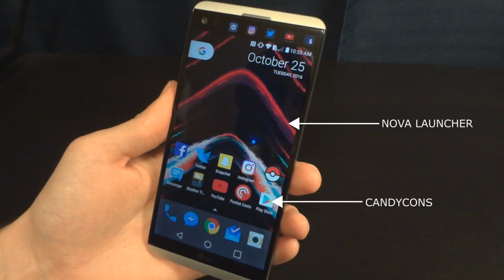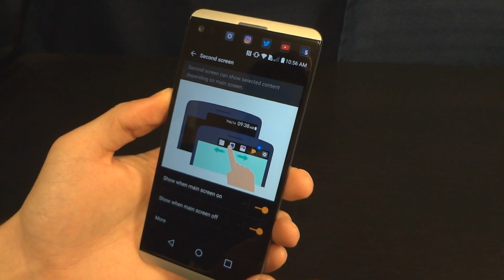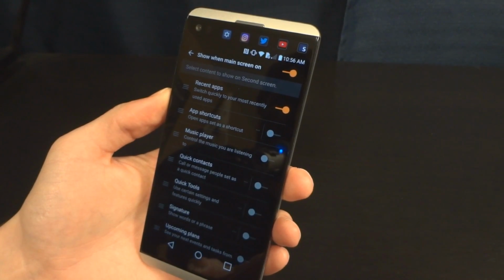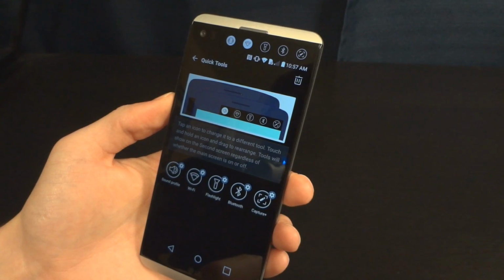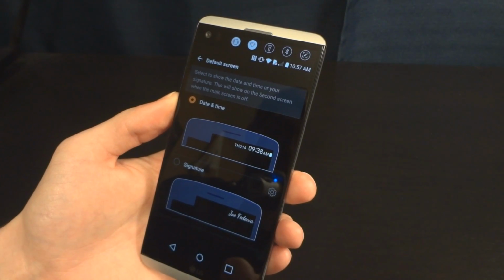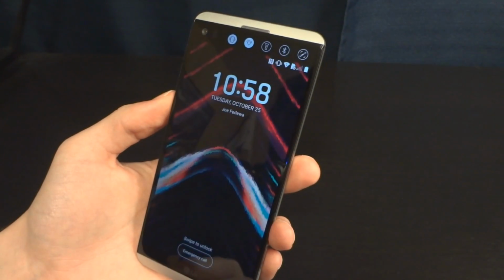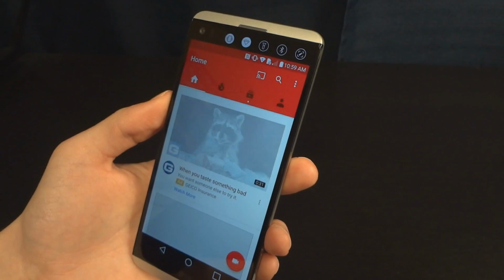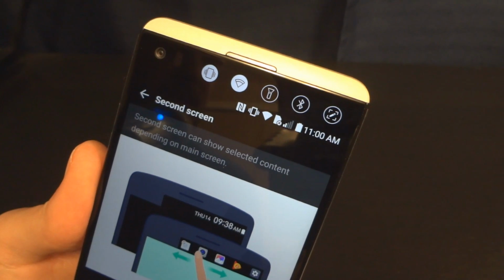How to use the Second Screen on the LG V20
You can do some really cool stuff with the Second Screen on the LG V20.